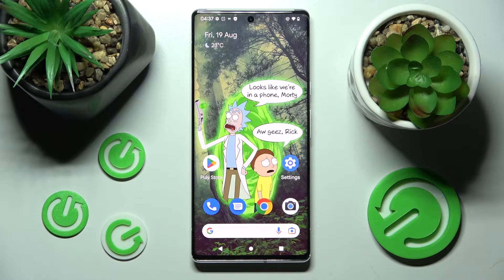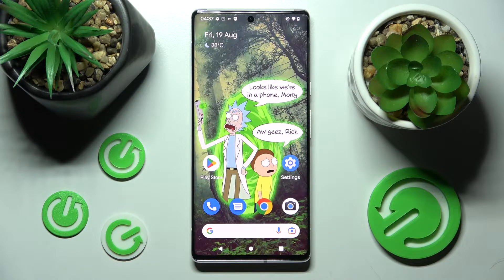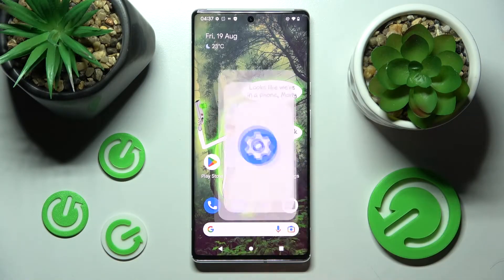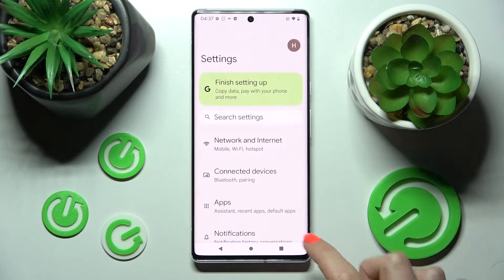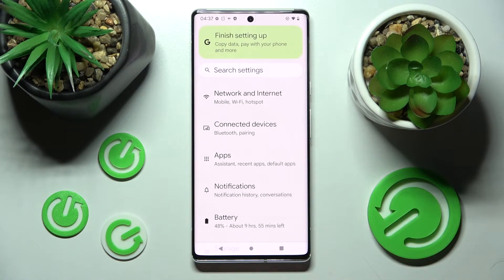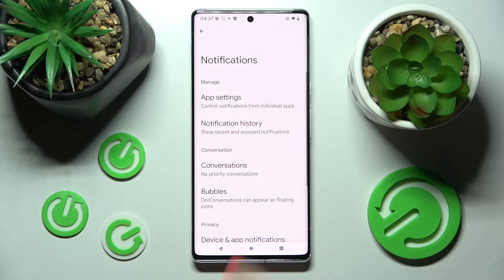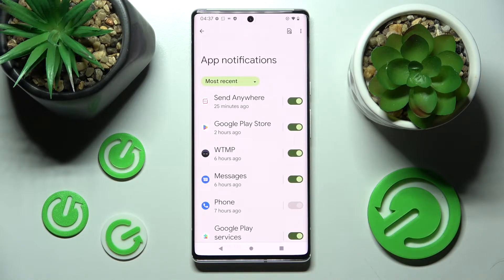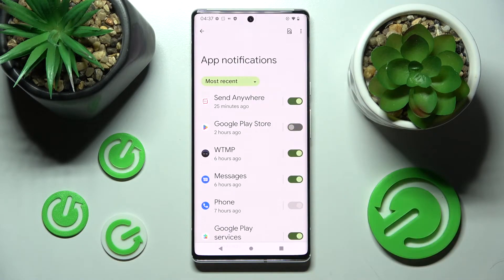How to Manage Apps Notifications in Android 13 – Find App Settings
Would you like to manage notifications in the Android 13 operating system, then here we are coming to show you! In this tutorial, we’d like to show you how easily you can find a proper section in the settings, which will allow you to easily manage the notifications from particular apps. So let’s follow all shown steps and successfully manage app notifications.

How to personalize notifications in Android 13? How to set up notification content I Android 13? How to customize Lock Screen Notifications in Android 13? How to enable notification settings in Android 13? How to manage notifications in Android 13? How to manage app notification in Android 13?